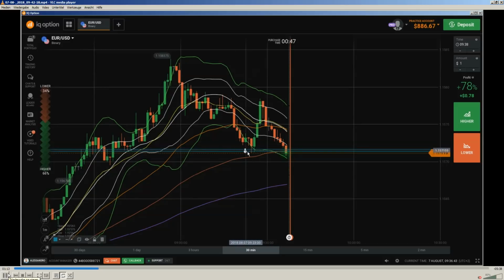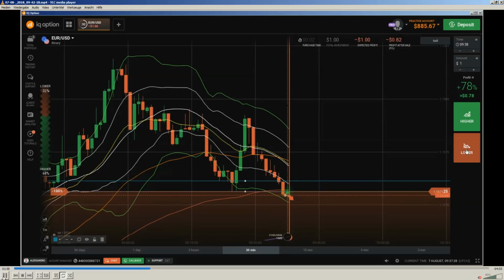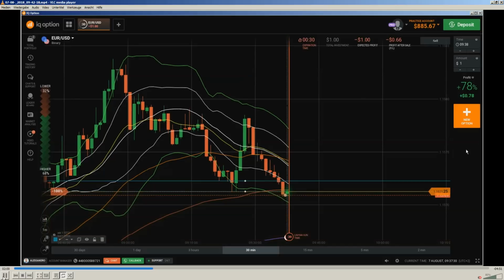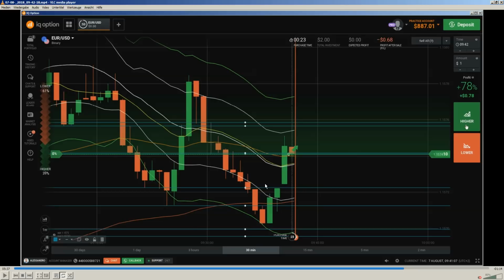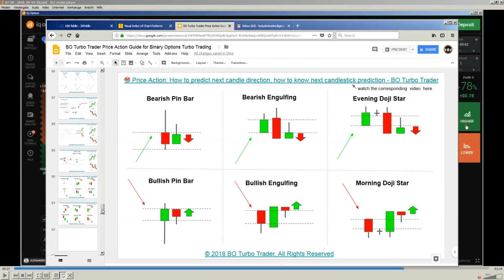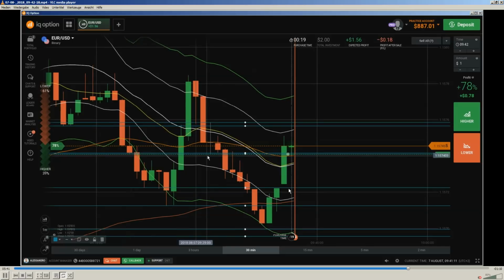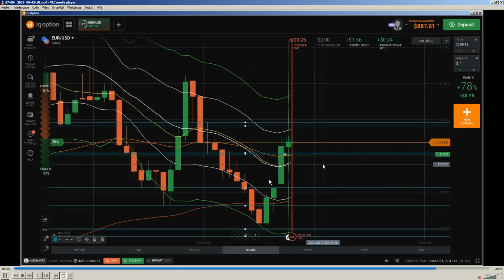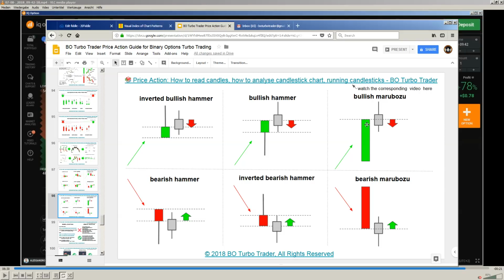♛ Reading Chart: how to read candlestick charts, real time candlestick charts, candle chart, ohlc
A candlestick chart (also called Japanese candlestick chart) is a style of financial chart used to describe price movements of a security, derivative, or currency. Each "candlestick" typically shows one day, thus a one-month chart may show the 20 trading days as 20 "candlesticks". BULLISH HAMMER: This pattern occurs at the bottom of a trend or during a downtrend and it is called a Hammer since it is hammering out of a bottom.

Three Line Strike. The bullish three line strike reversal pattern carves out three black candles within a downtrend. The Bullish Engulfing pattern is a two-candle reversal pattern. The second candle completely 'engulfs' the real body of the first one, without regard to the length of the tail shadows. The Bullish Engulfing pattern appears in a downtrend and is a combination of one dark candle followed by a larger hollow candle. Bullish Doji Star Reversal Pattern. Definition: The Bullish Doji Star pattern is a three bar formation that develops after a down leg.

A hanging man is a type of bearish reversal pattern, made up of just one candle, found in an uptrend of price charts of financial assets. It has a long lower wick and a short body at the top of the candlestick with little or no upper wick. If the stock closes lower than its opening price, a filled candlestick is drawn with the top of the body representing the opening price and the bottom of the body representing the closing price.

An evening star is a bearish candlestick pattern consisting of three candles: a large white candlestick, a small-bodied candle, and a red candle.

how to read trading charts, how to read options
real time candlestick charts, candle chart, ohlc
candle sticks, technical analysis stock candlestick
candlestick, candlestick patterns, trading charts
candlestick chart online, reading stock graphs
technical analysis indicators, trading
how to read day trading charts, ohcl chart
technical analysis tools, online trading academy
stock technical analysis tools, trading
best technical indicators for stocks, ohcl chart
stock analysis online, stock technical indicators
trading technical analysis tools, ohcl chart
technical analysis tools and techniques
stock technical analysis tools, top stock picks
online stock market trade, stock analysis online